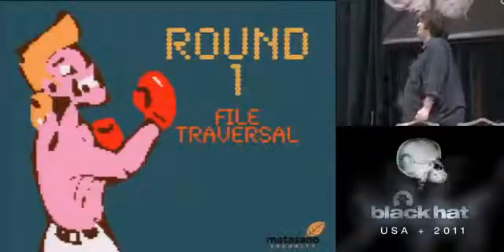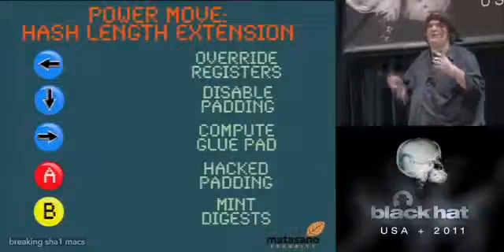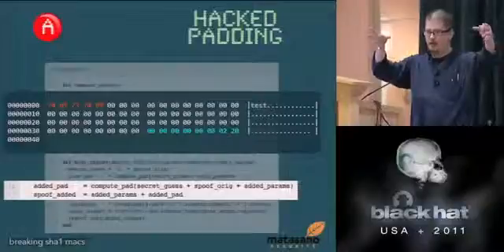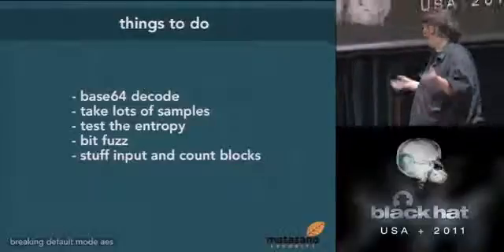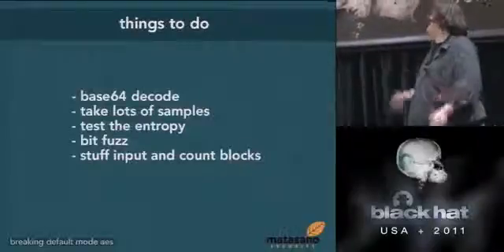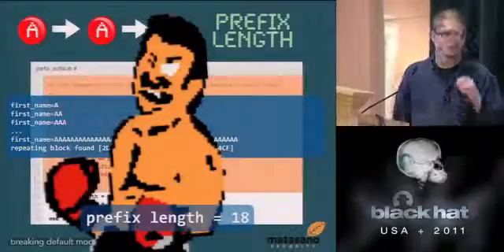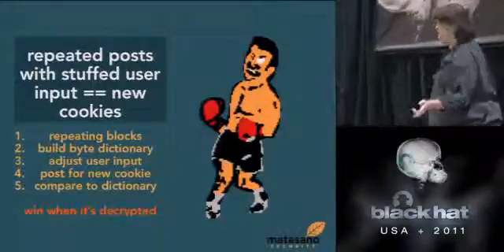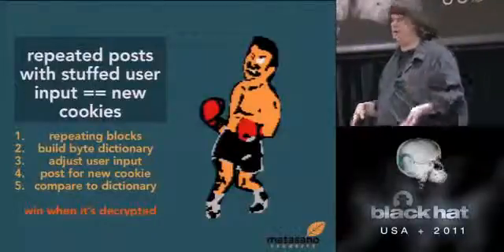BlackHat 2011 - File Traversal